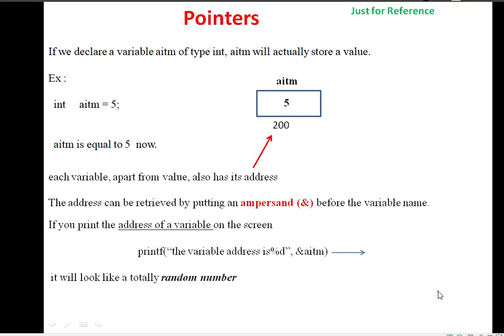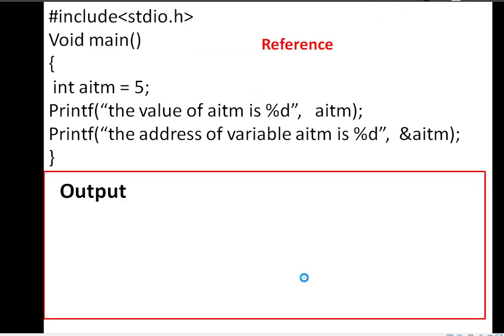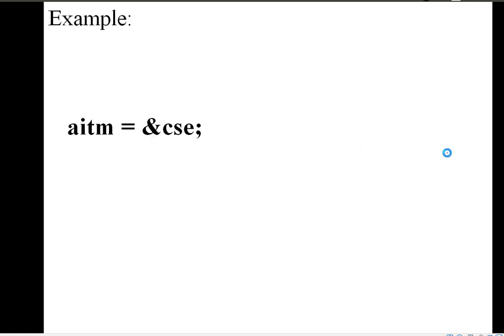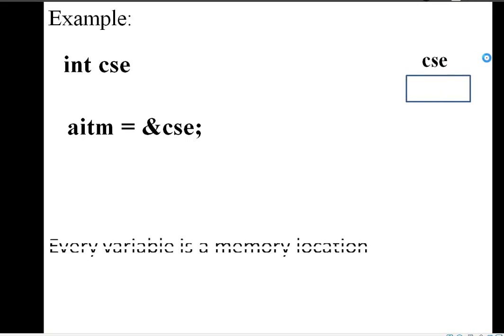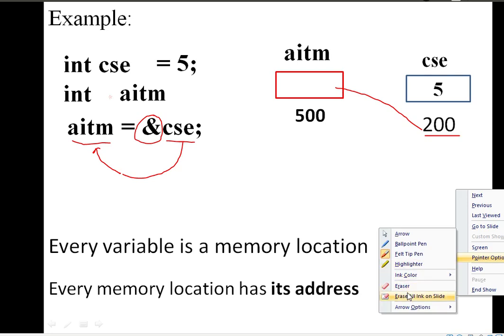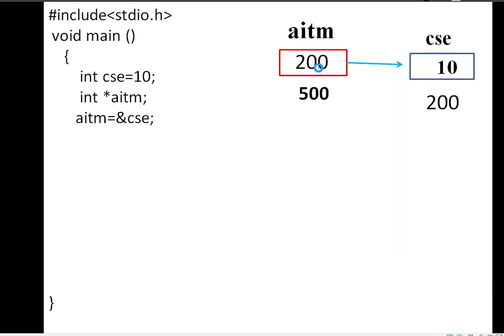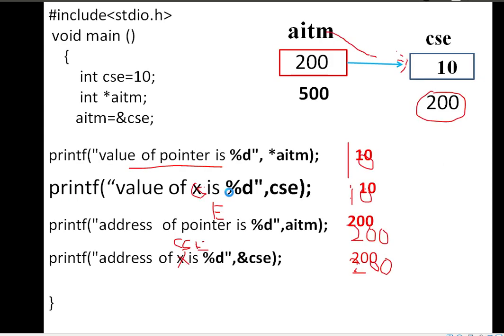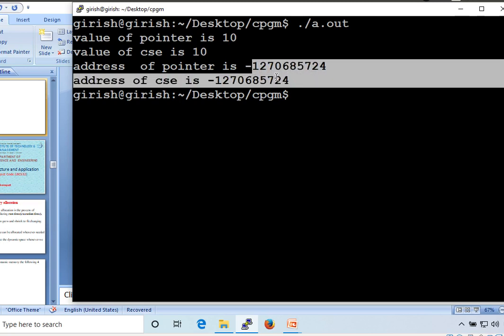Data Structure and application pointer